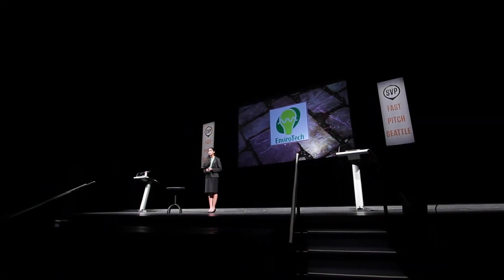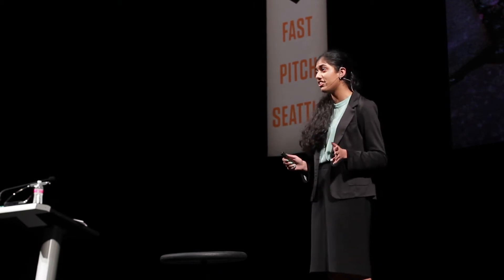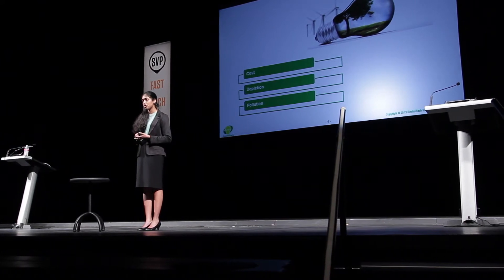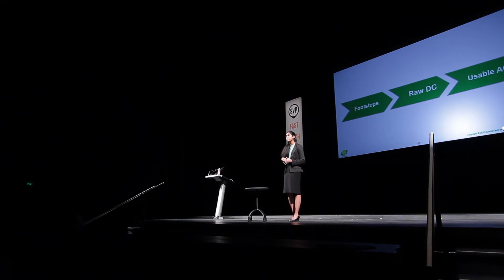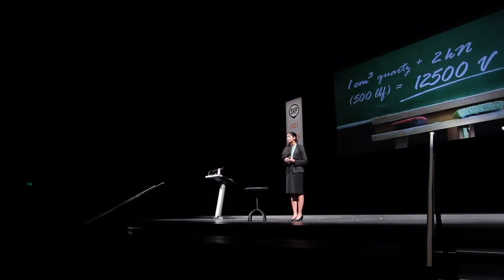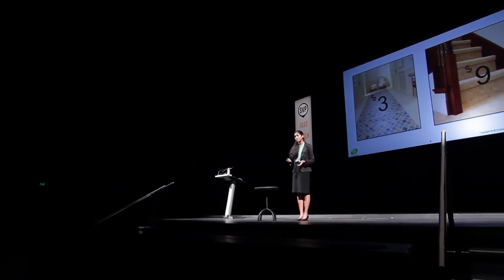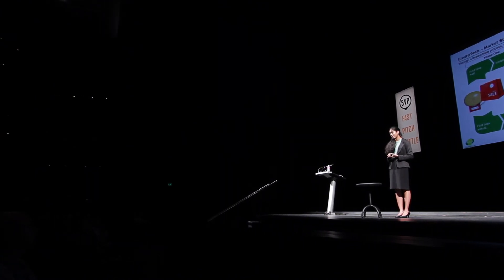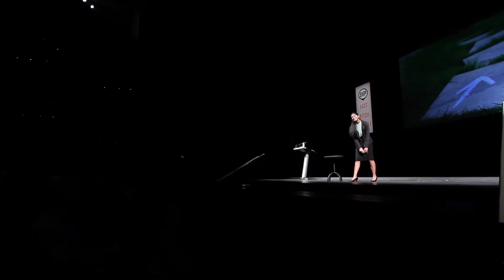SVP Fast Pitch 2013 Finalist Envirotech